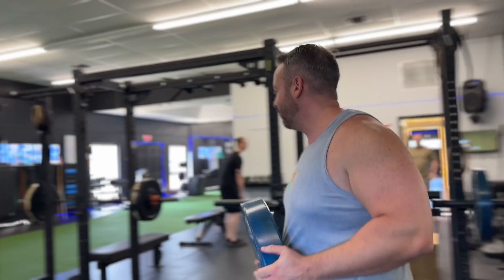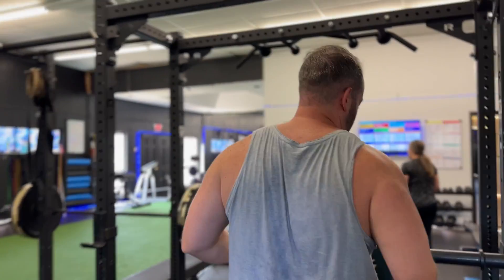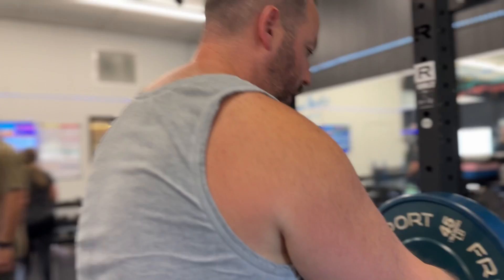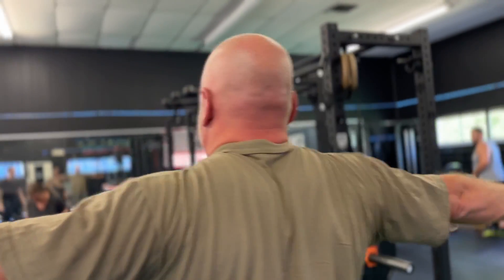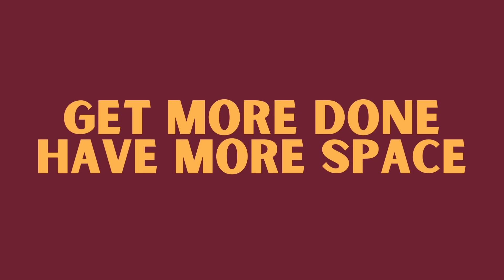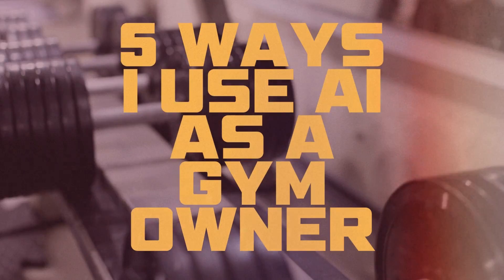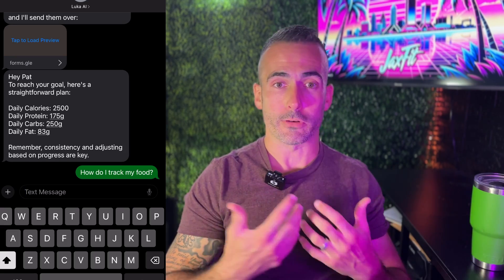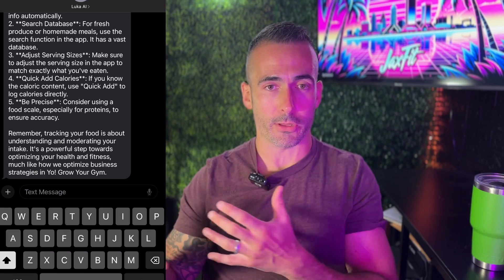5 Ways I Use AI Every Day As A Gym Owner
AI's not the future. It's right now.  Here are 5 ways you can use AI (every day) to help you run your gym.